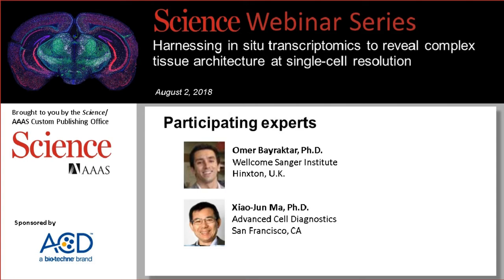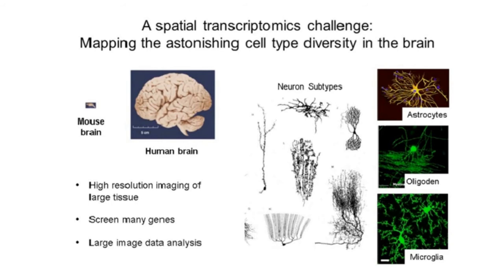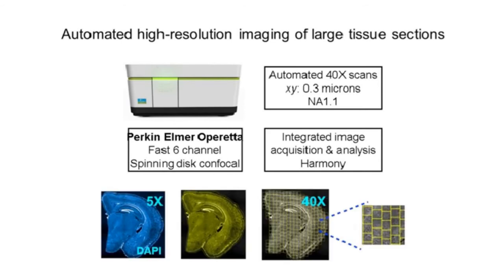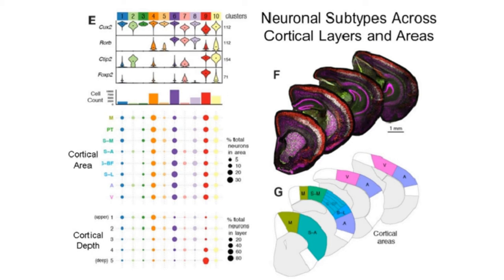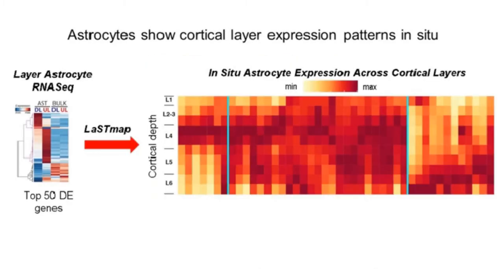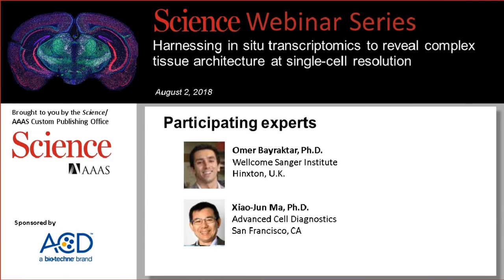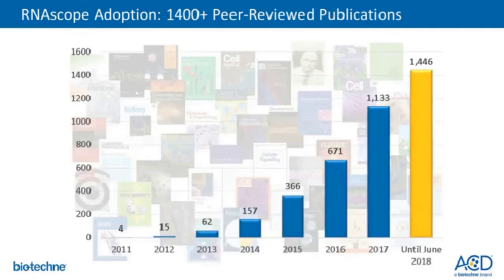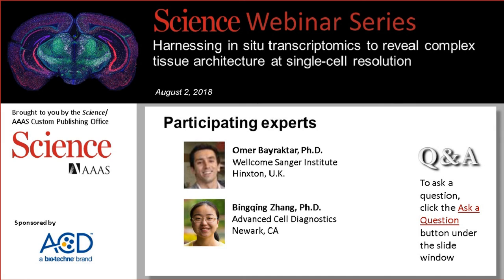2018 Aug 2 - The Power of in situ Transcriptomics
A Science AAAS Webinar, hosted by Advanced Cell Diagnostics: Harnessing in situ transcriptomics to reveal complex tissue architecture at single-cell resolution
Presented by
Omer Bayraktar, Ph.D.
Wellcome Sanger Institute,
and
Xiao-Jun Ma, Ph.D.
Advanced Cell Diagnostics, a Bio-Techne brand